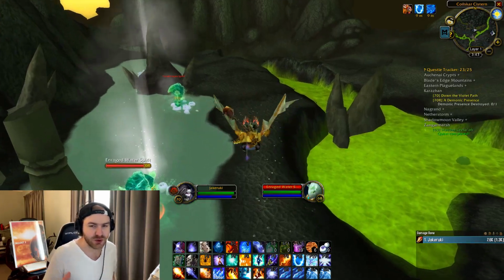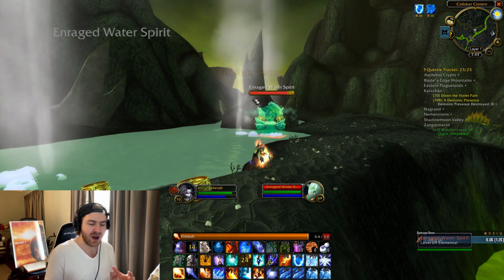The BEST Spot for Farming Expensive Primals in TBC Classic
I've found it a really great spot. Let me know if you have found any others!

TIMESTAMPS
00:00 - Intro
00:43 - Start
07:42 - Outro